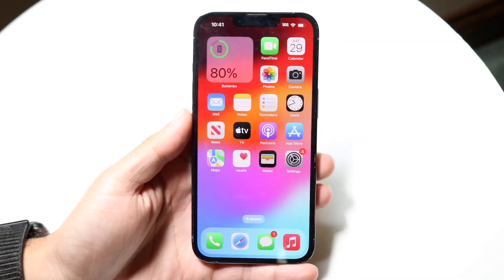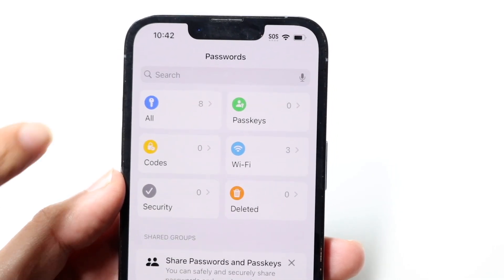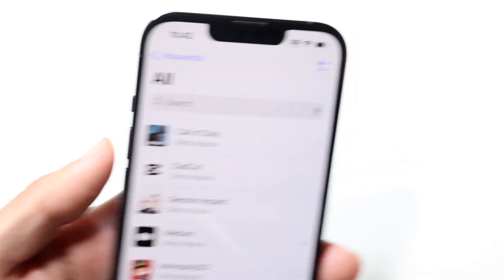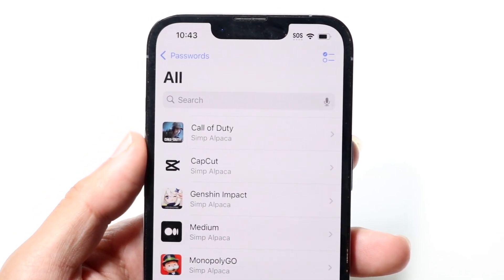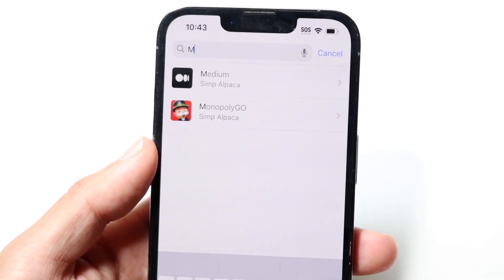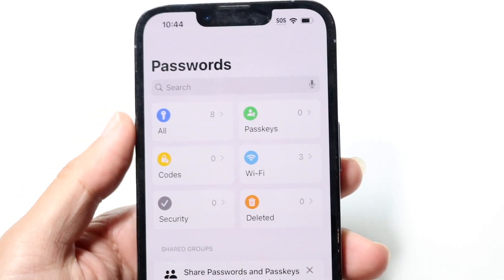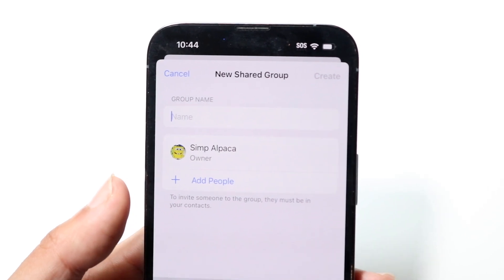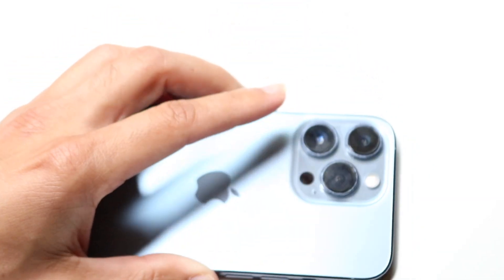How To Use Passwords App On iPhone/iPad/Mac!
Here is exactly How To Use Passwords App On iPhone/iPad/Mac!